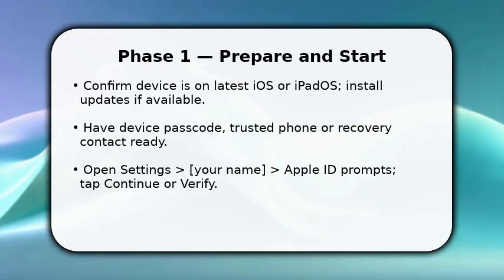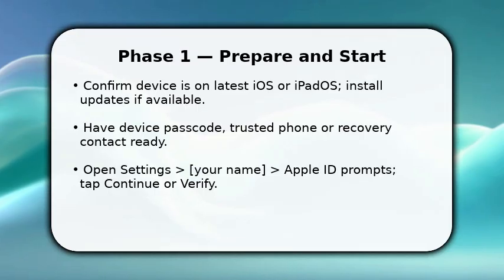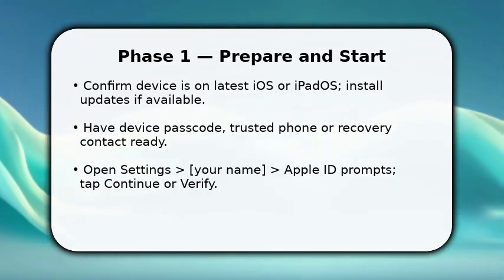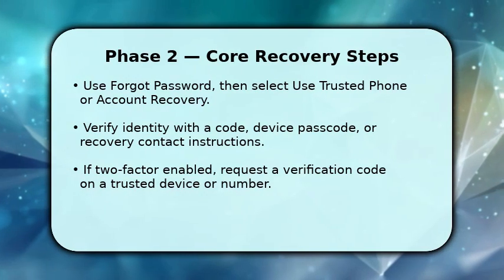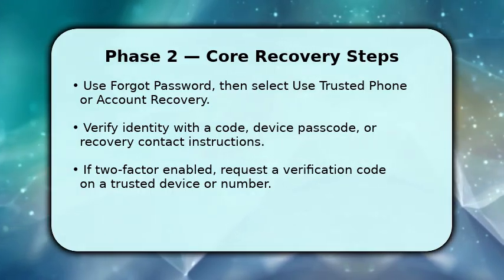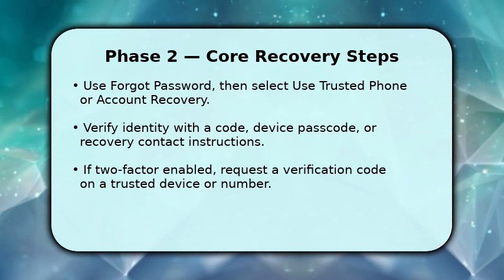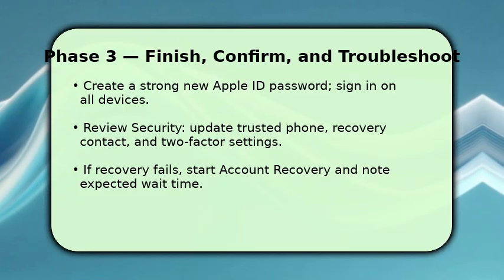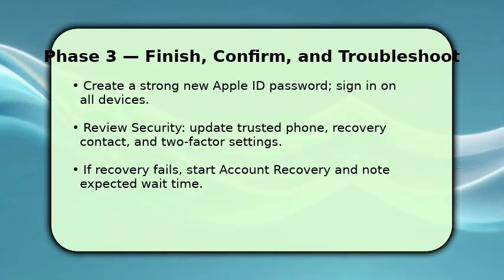How to Update Apple Id Settings Without Password - Step by Step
How to Update Apple Id Settings Without Password - Step by Step | 🔒 Surfshark VPN Deal — Stay private and secure. $1.99/mo + 3 Months Free ▸

Learn the step-bythy process of updating your Apple ID settings without a password. This video guide provides detailed instructions to enhance security and convenience for iPhone, iPad, or Mac users who need access but lack their login credentials.

update Apple ID,